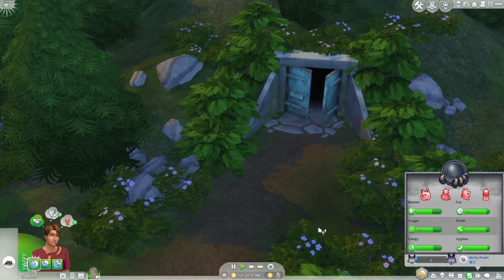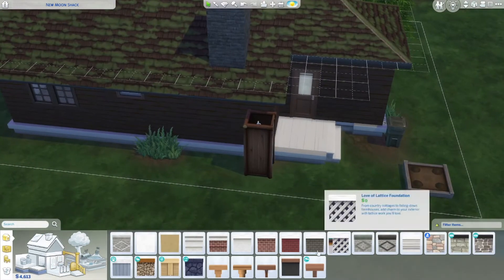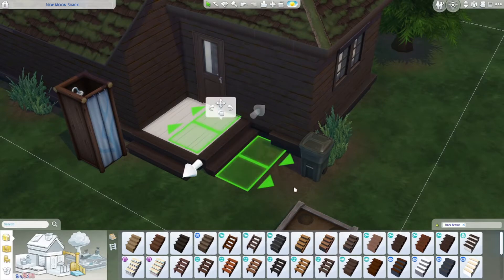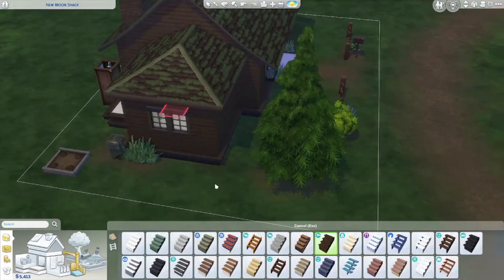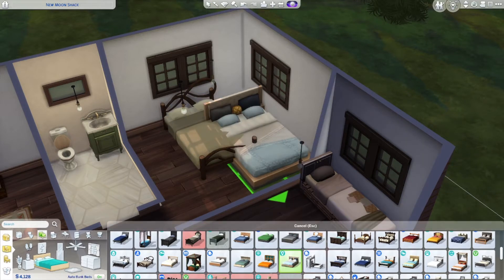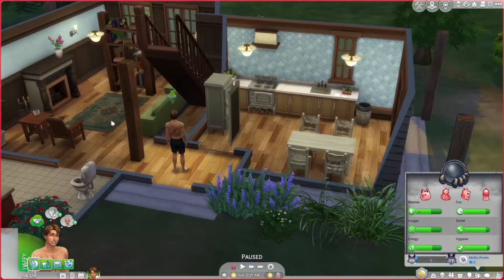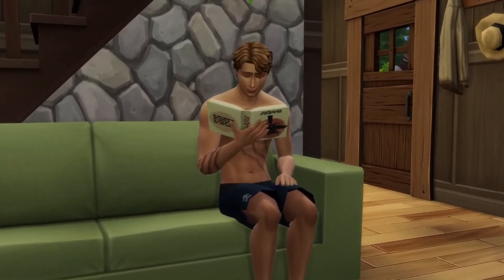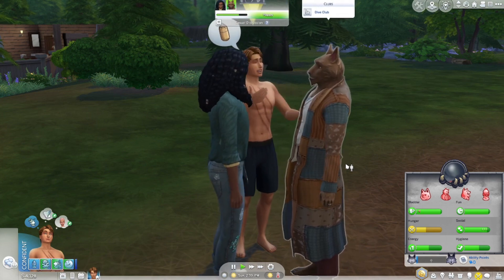🐺 The Sims 4 Werewolves | Let's Play | Part 8 🌕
🌱•SOCIAL MEDIA•🌱